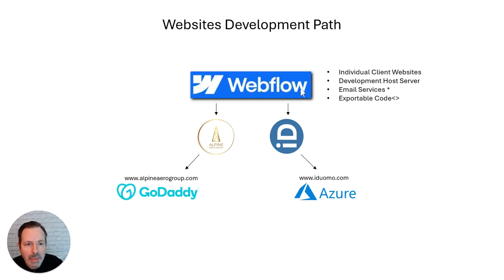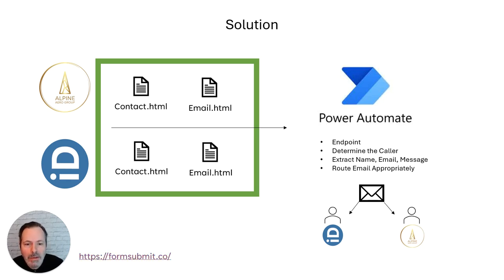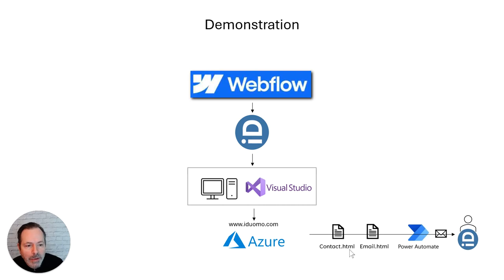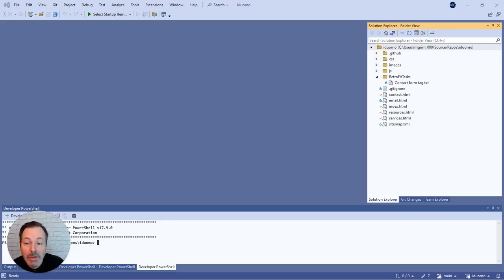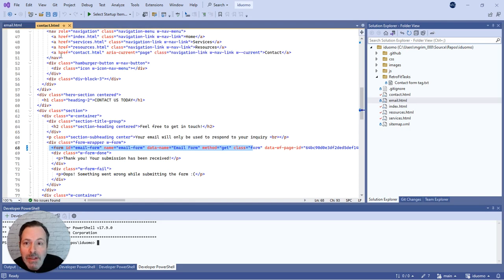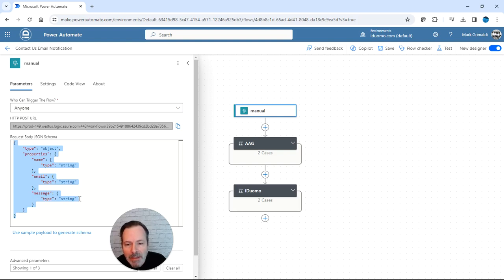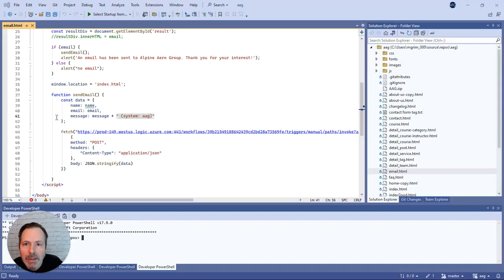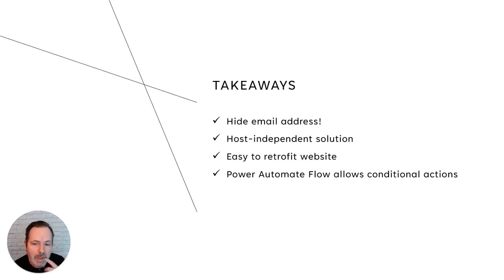Host-Independent Email Automation Using Power Automate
Discover how I use Power Automate to facilitate website email functionality across different website hosts, ensuring privacy and consistency.

00:00 Intro
01:00 Development Environment
02:00 My Solution
03:06 formsubmit.co
04:10 Demonstration
04:52 Webflow Development Studio
06:08 Modify Code
08:53 Power Automate Flow
10:47 AAG's Custom Setting
11:22 Test Contact Us
12:28 Conclusion